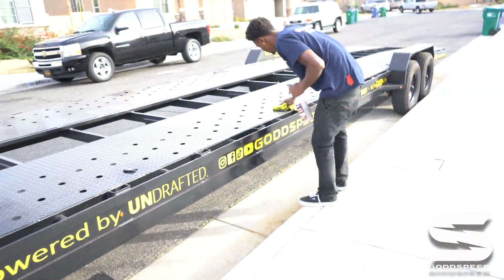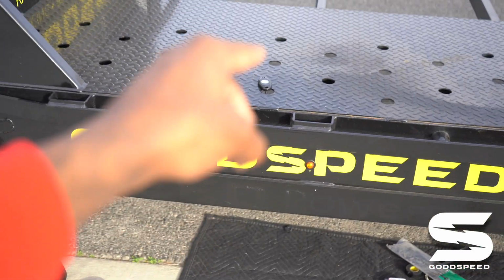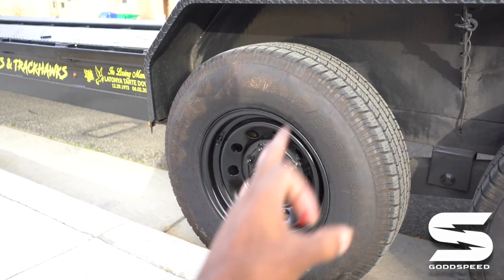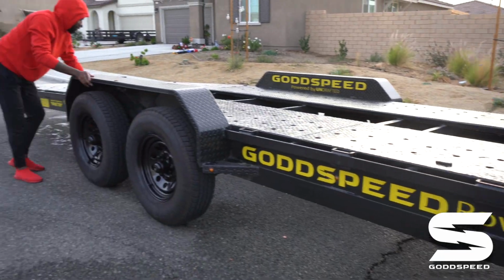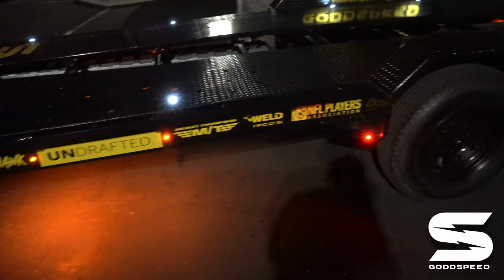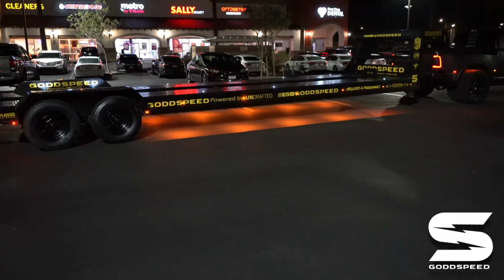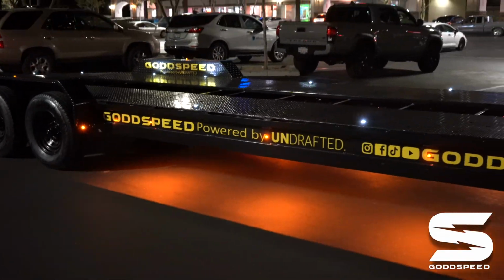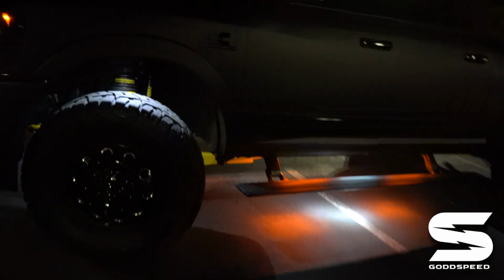⚡️LED Ambient Lighting on my Gooseneck Trailer! | Powered By UNDRAFTED Inc™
I shoundve BEEN Installed this Mod on My New Gooseneck! This gives me LIGHT to see a Night & also Looks Good AF when Traveling to Events!